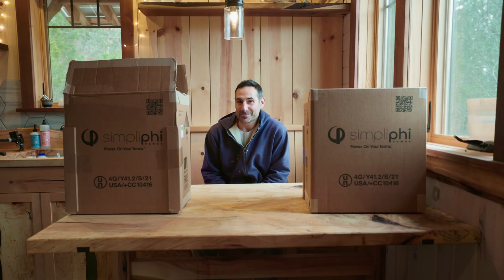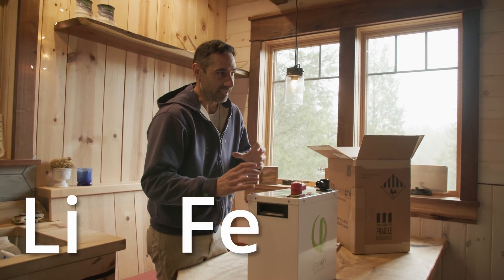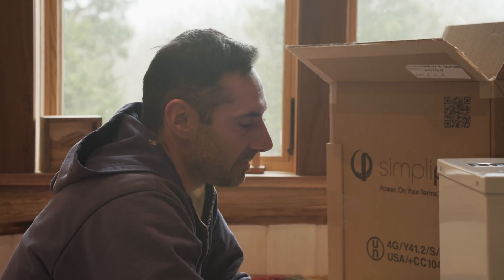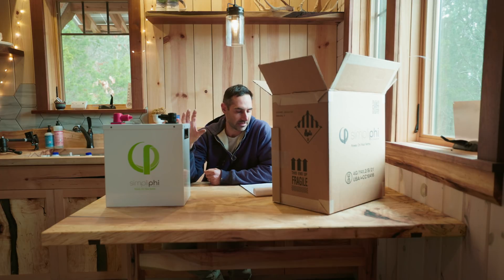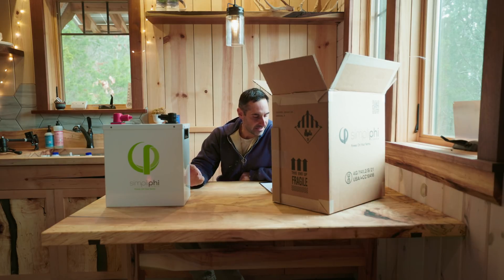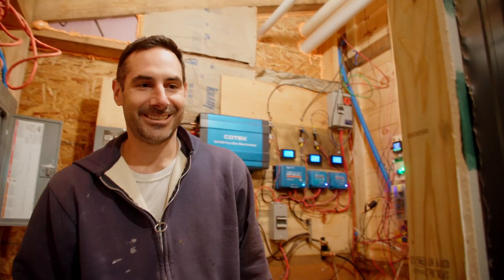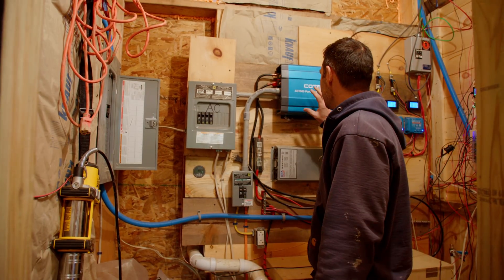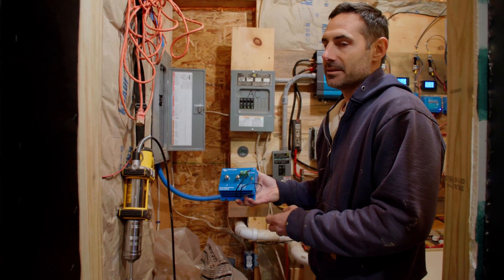Unboxing my New Simpliphi Batteries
DIY Cabin Build | Lithium Ion Batteries | Unboxing New Simpliphi Batteries | Installing Low Voltage disconnect. In this video I unbox my new Simpliphi lithium ion batteries, show you all the specific features and begin to set up my low voltage disconnect.

@ 0:00 Intro
@ 0:30 Arriving with my Batteries
@ 0:54 Unboxing the new Batteries
@ 2:06 Why I Went with these Batteries
@ 2:13 Lithium Ion
@ 2:48 Battery Warranty
@ 3:12 How I use these batteries
@ 3:43 Benefits over older Batteries
@ 4:39 Battery Efficiency
@ 6:44 Battery Safety Testing
@ 7:18 Cleaning the Electrical Room
@ 8:18 Explaining the Battery Change Process
@ 8:55 Explaining the Low Voltage Disconnector
@ 9:26 Optimal Operation Parameters
@ 09:54 The Need to Turn Off the Power
@ 10:08 The Victron Smart Battery Protect
@ 12:00 Mounting the Victron Smart Battery Protect